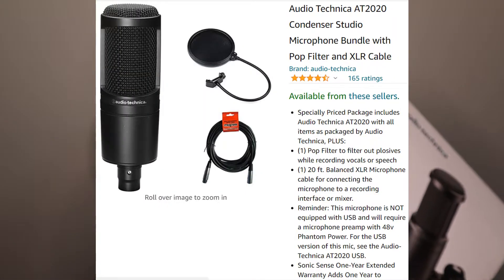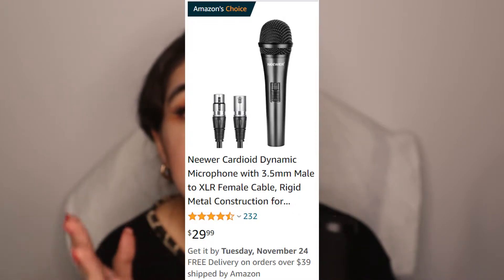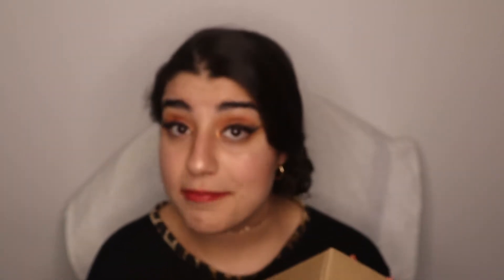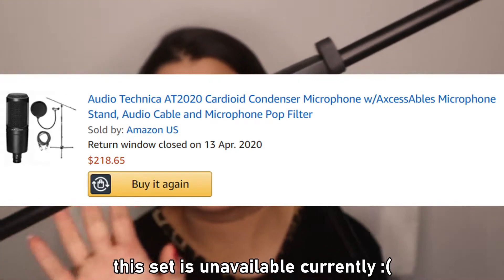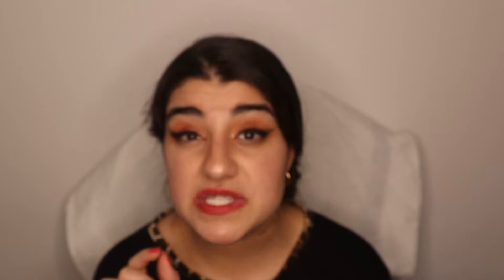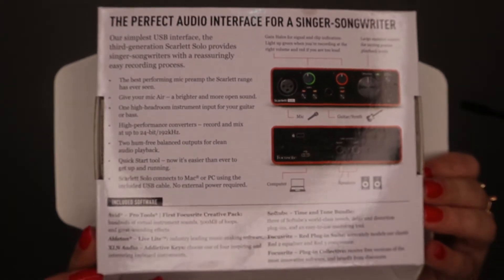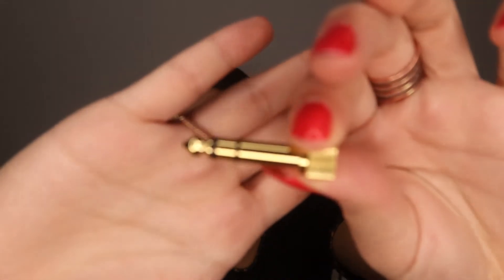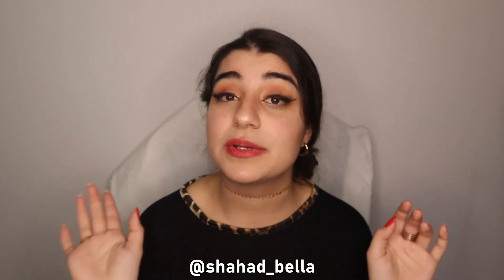Simple Home Studio Set Up! (What you need to record music)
In this video I go through in detail, the items that I use to record my song covers and even what I use to record my own music. A full home studio set up! Hope this is helpful ;)

(Although next week will be an exception as I am posting a very special video!)

Hope you have a wonderful rest of your day! Peace!

Timestamps:
0:00 - Intro
0:42 - Best Microphone (Audio Technica at2020)
3:18 - Pop filters
4:06 - Shock mount & Microphone stand adapter
5:21 - Microphone Stand
6:09 - XLR cable (Microphone cable)
7:09 - Audio interface (Scarlett Solo)
9:40 - Studio Headphones & Headphone adapter
10:35 - 6 best audio editing softwares
10:59 - Outro

Microphone:
Audio Technica AT2020 Condenser Studio Microphone Bundle with Pop Filter and XLR Cable

Audio-Technica Condenser Microphone, Black (AT2035) AT2035 0 Black:

Pop filters:
Neewer Professional Microphone Pop Filter Shield Compatible

Pop Filter,PEMOTech [Upgraded Three Layers] Metal Mesh & Foam

YOUSHARES Audiotechnica AT2020 Foam Mic Windscreen - Large Size Microphone Cover Pop Filter for Audio Technica AT2020 and Other Similar Size Microphones, Black

Shock Mount:
Neewer Black Universal Microphone Shock Mount Holder:

Shock Mount and Pop Filter bundle:

Microphone Stand Adapter

Microphone stand:
On Stage MS7701C Tripod Microphone Boom Stand, Chrome 0 MS7701B - Black

XLR Cable (AKA microphone cable):

Audio Interface:
Focusrite Scarlett Solo (3rd Gen) USB Audio Interface with Pro Tools Solo (1 Mic Pre) Red

Focusrite Scarlett Solo Studio (3rd Gen) USB Audio Interface and Recording Bundle with Pro Tools Solo Studio (Solo Interface + Mic + Headphones)

Studio headphones:
Neewer Studio Monitor Headphones

Headphone adapter:
UGREEN 6.35mm (1/4 inch) Male to 3.5mm (1/8 inch) Female Stereo Audio Adapter Gold Plated

TYPES OF REACTIONS TO THE COVID-19 OUTBREAK!